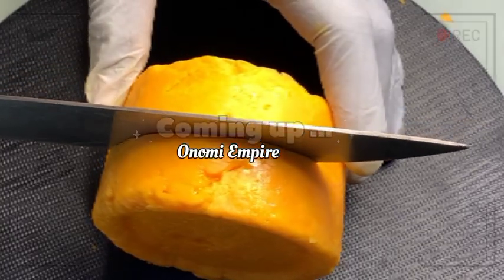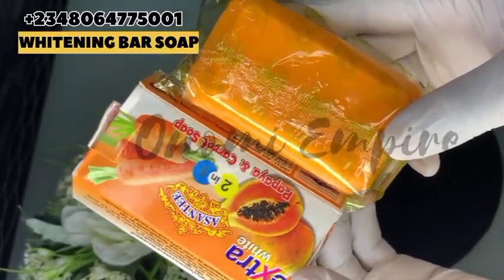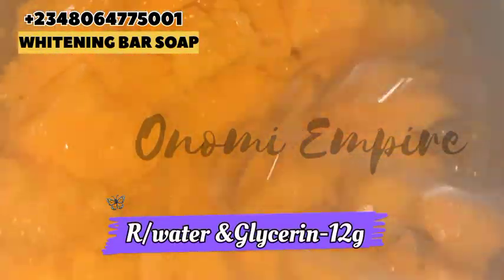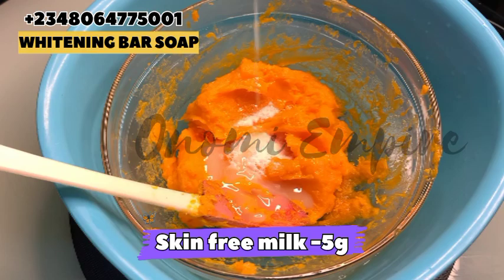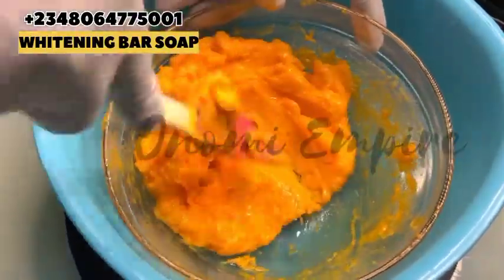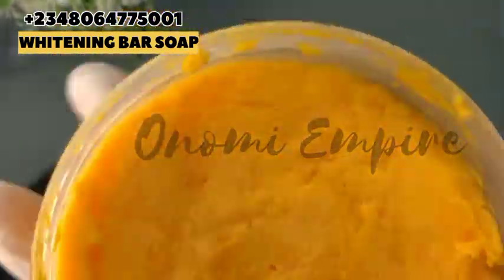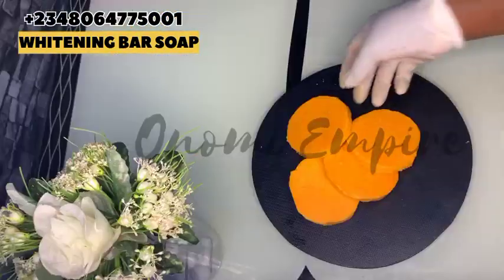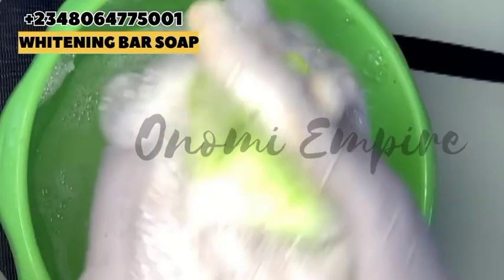SIMPLE MOLATO WHITENING BAR SOAP FOR GLOWY &FLAWLESS SKIN🌼barsoap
Today I share with you how to make a  whitening bar soap for Fair skin that will exfoliate, brighten, lighten & glow the skin and or repair & treat the skin to give you a flawless and beautiful skin. It also give an instant glow.  Its is also mild & gentle for the skin. Its a very simple and effective recipe, I hope you try it and give me your feedback.